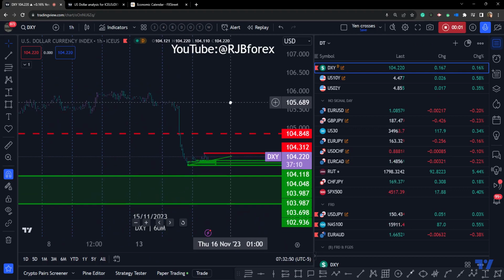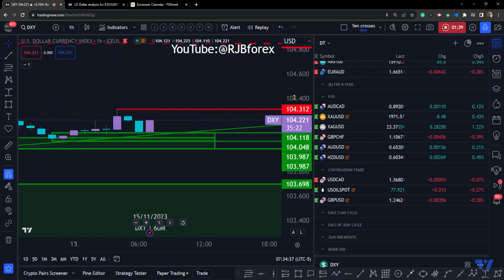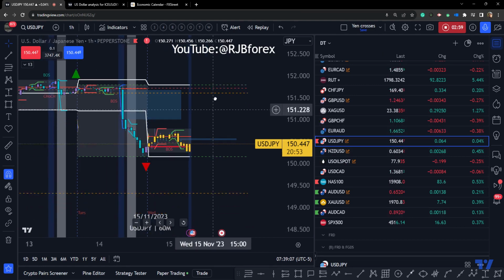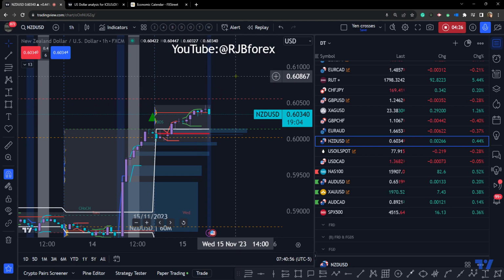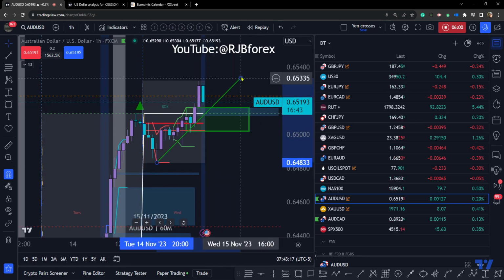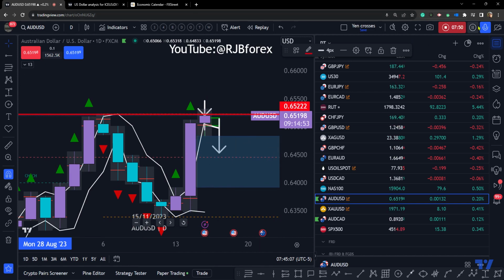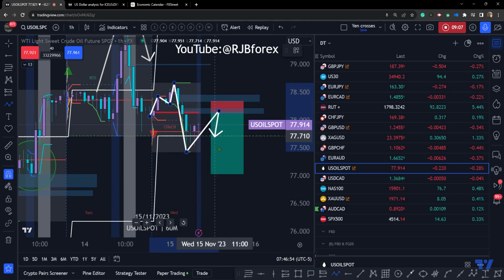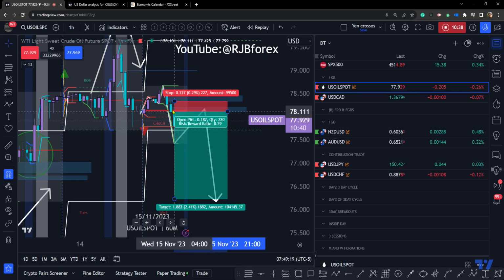The Watchlist ahead of key data